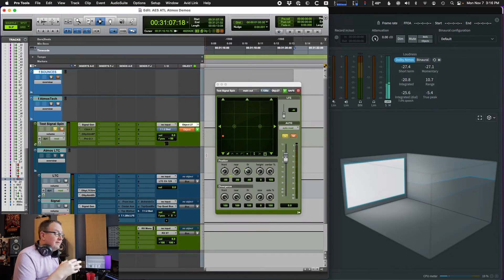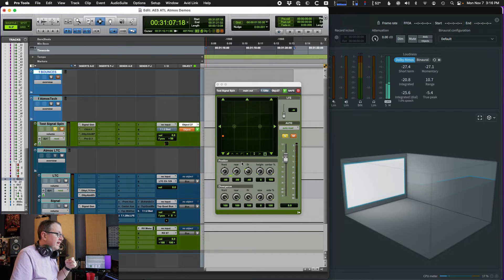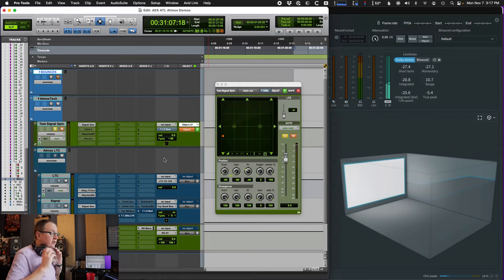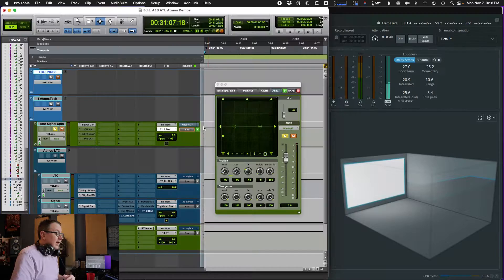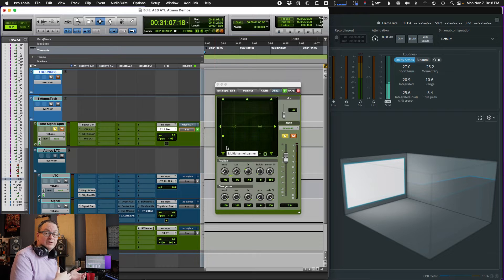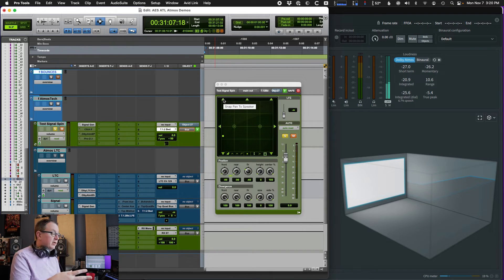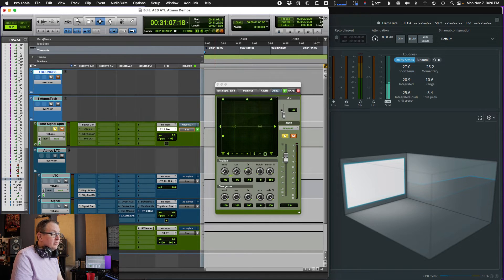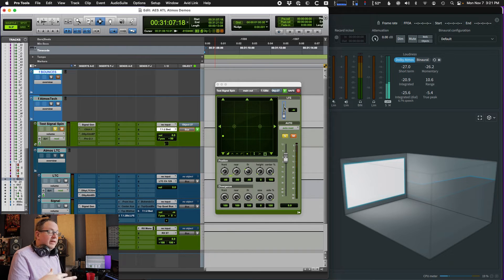Deciding Between Objects and Beds for Dolby Atmos Mixing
Mix engineer Dave Stagl discusses and demonstrates when to choose an object of bed while mixing for Dolby Atmos.